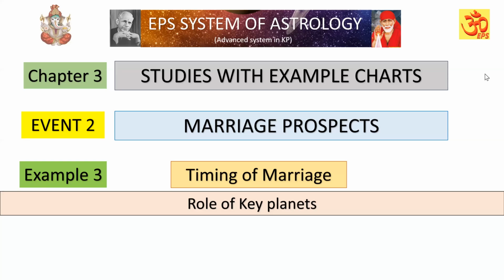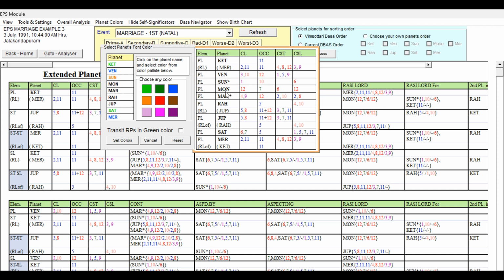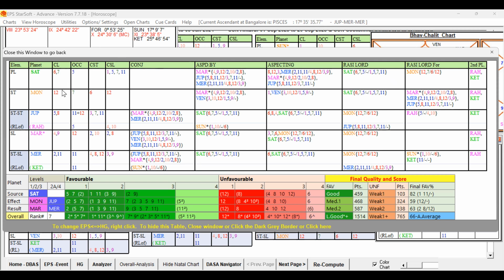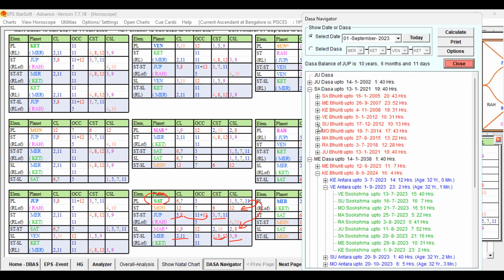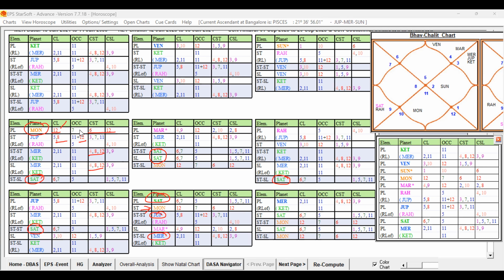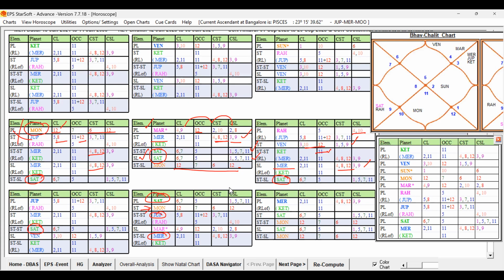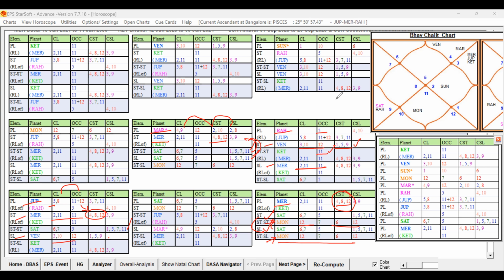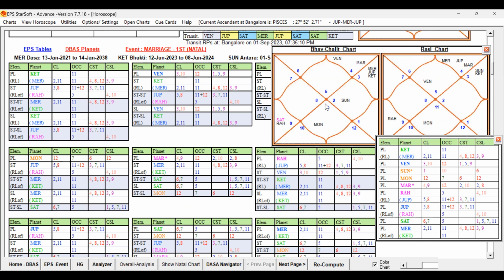EPS Astrology Video course - Event 2-Marriage prospects- Example 3-Timing of Marriage (EPS Table)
Marriage prospects-Destiny and Timing of event through EPS Table